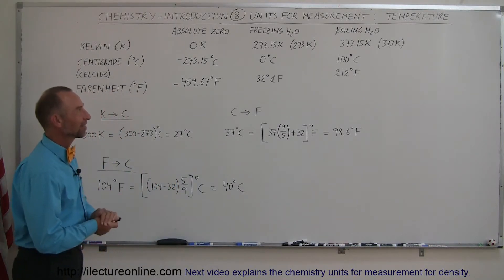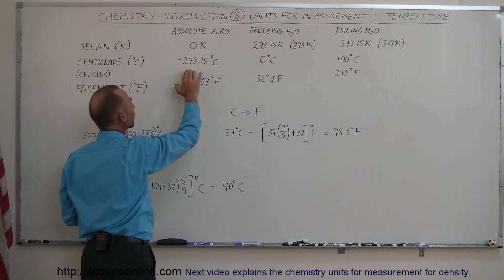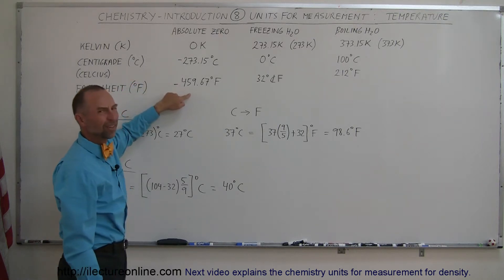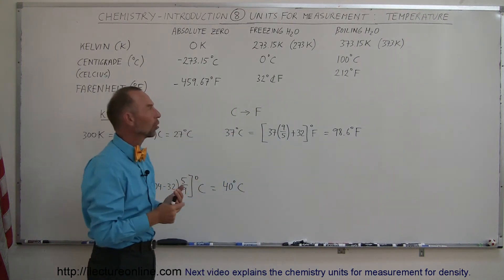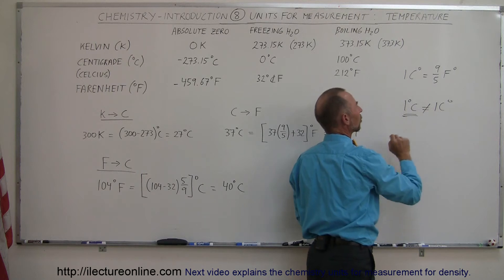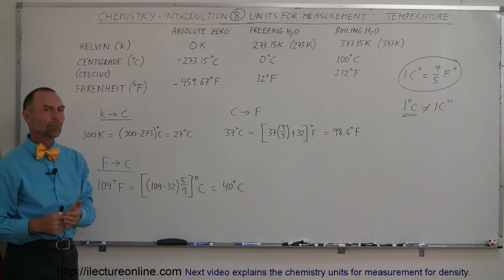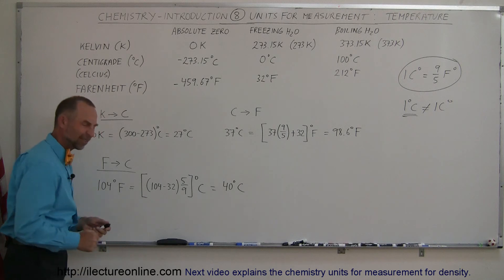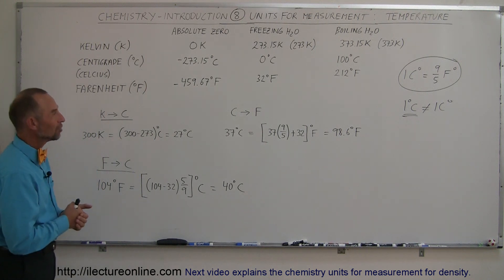Chemistry - Introduction (8 of 10) Units for Measurements: Temperature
In this video I will explain the chemistry units for the measurement for temperature.